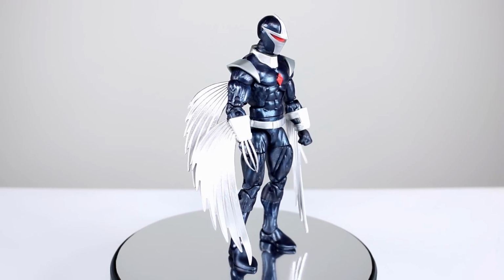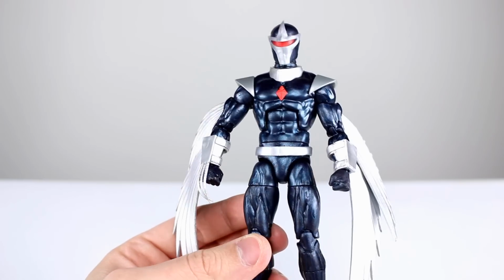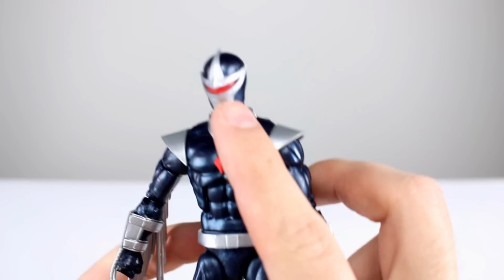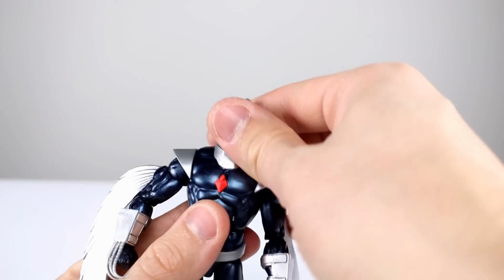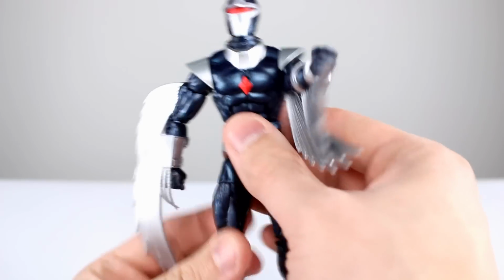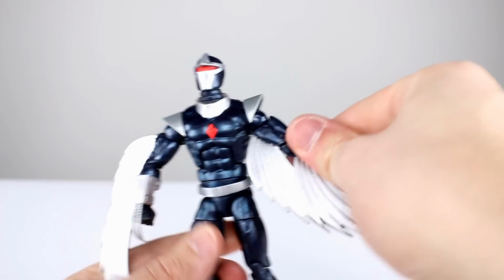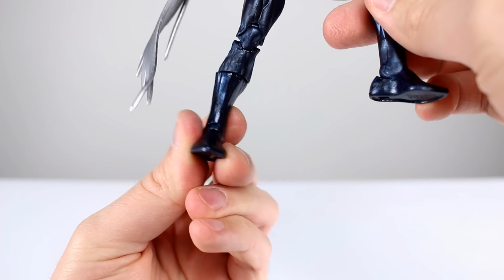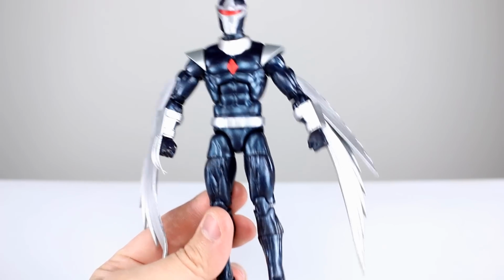Marvel Legends DARKHAWK Guardians of the Galaxy Action Figure Toy Review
This wave of figures is particularly good but will this long-awaited figure be just as good or will it disappoint?